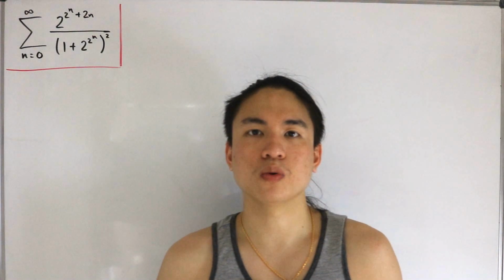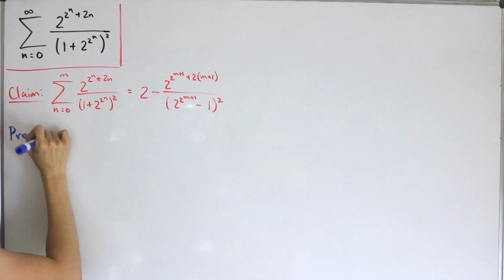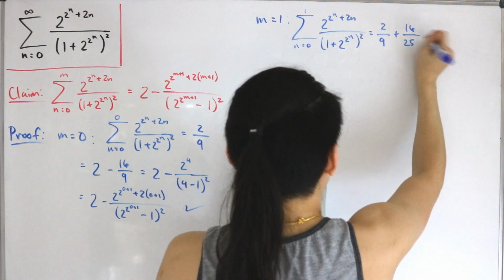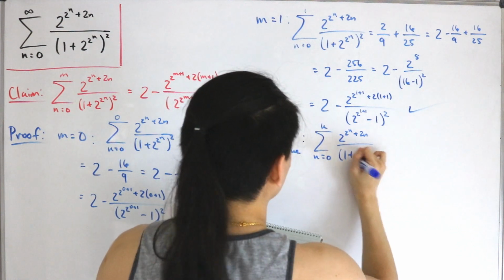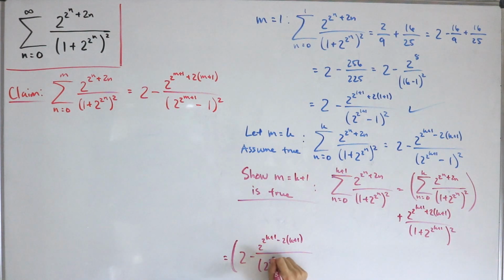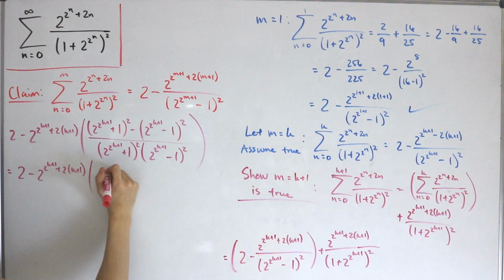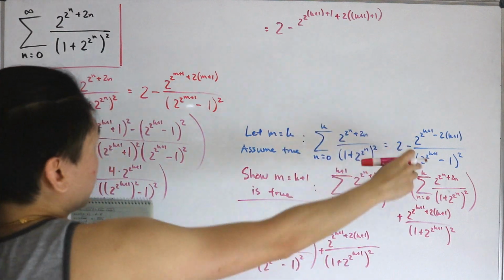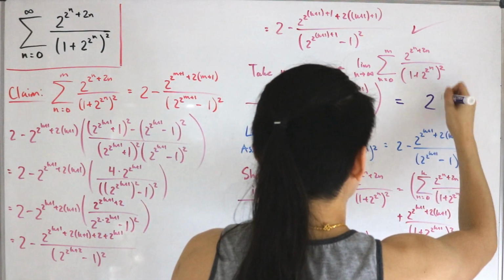We'll be using induction to help evaluate this sum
We compute an infinite sum by first starting with a finite sum claim and proving it using mathematical induction before getting to the desired result.